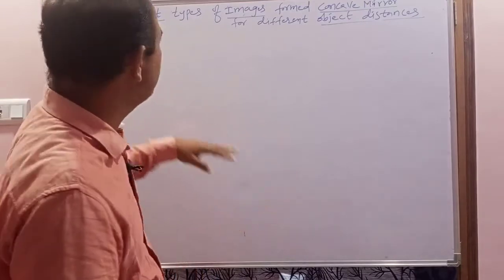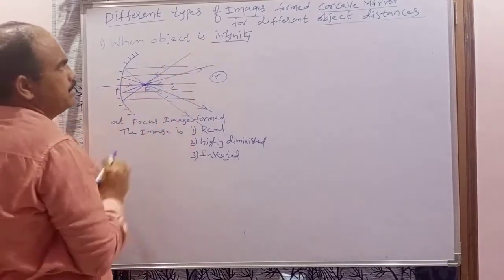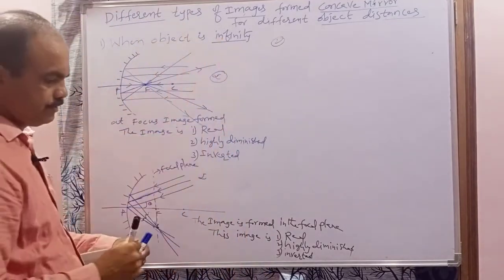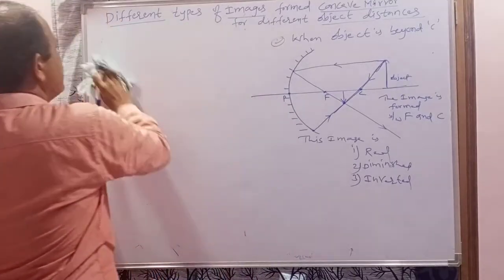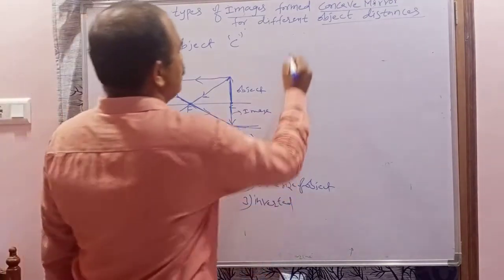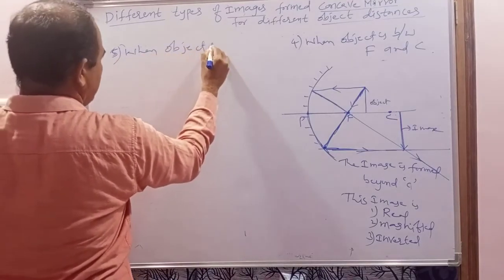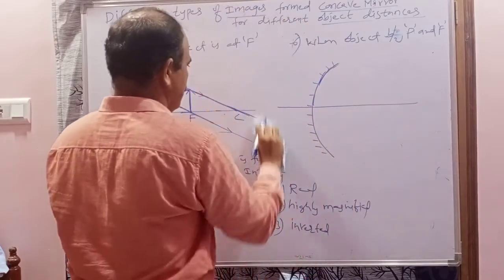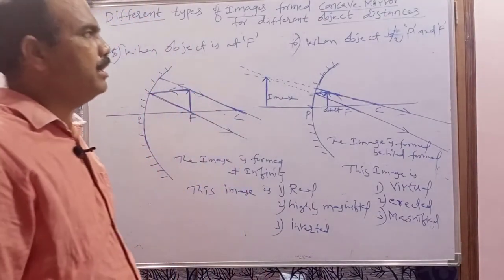INTER|| DIFFERENT TYPES OF IMAGES FORMED BY CONCAVE MIRROR